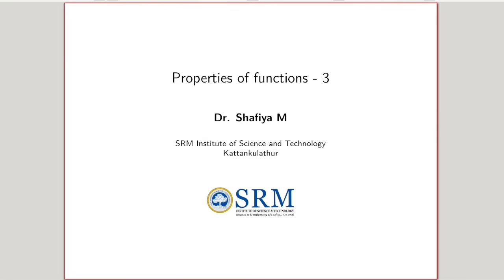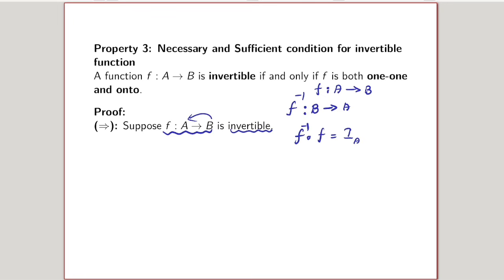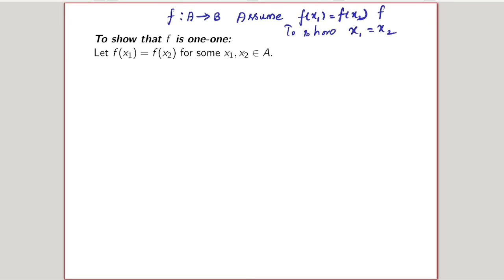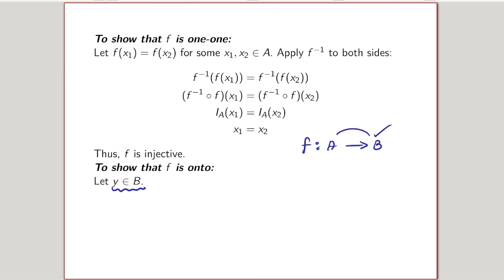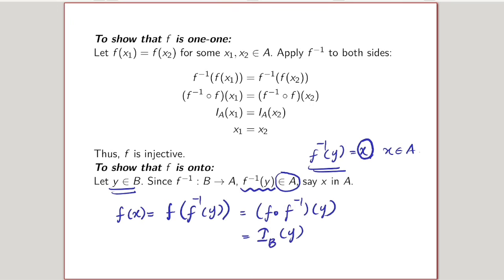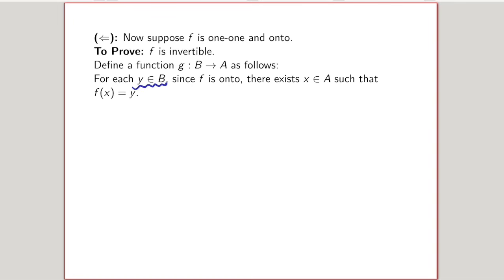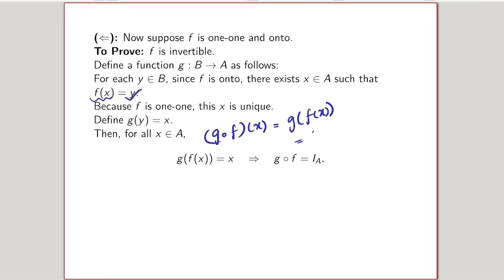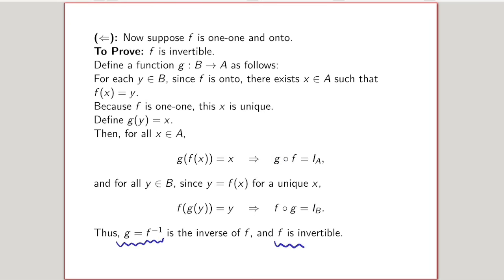Properties of functions - 3